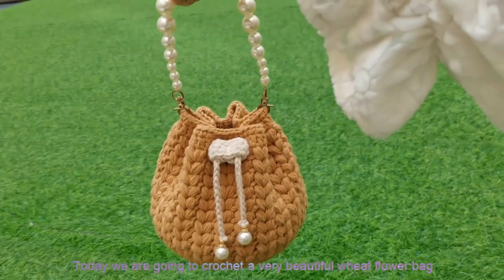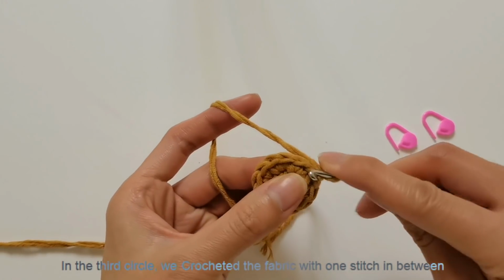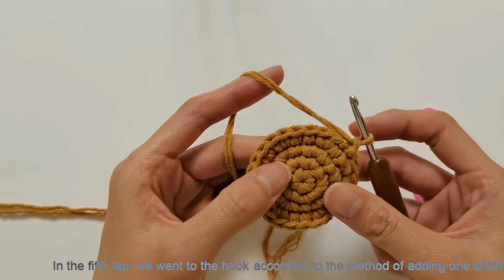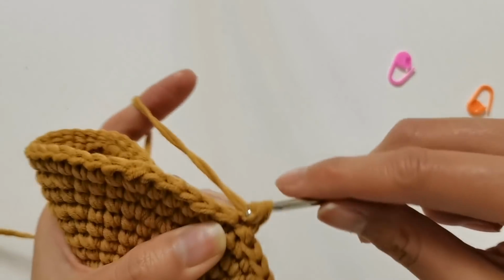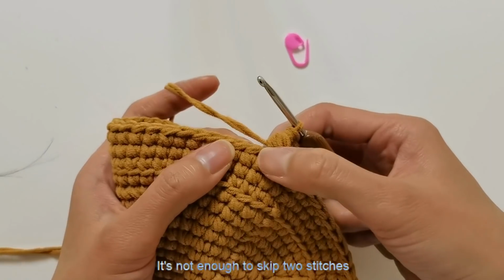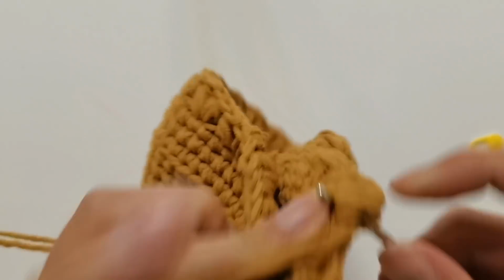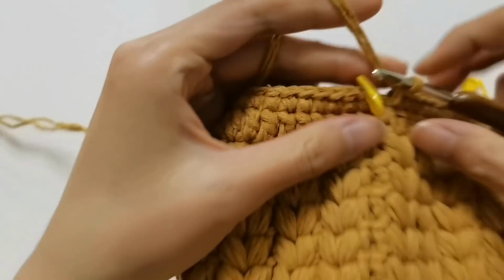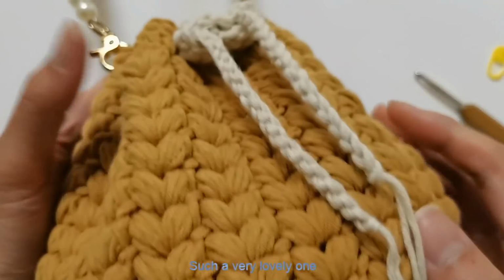[Series 1]Crochet bag Tutorial- SUPER Easy Beautiful Online Crochet Wheatear Bag for beginners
👜Crochet along with me to make you very own Wheatear Bag ! Step by step instructions with the added benefit of zero sewing of pieces required; it is a great project for if you detest sewing a million pieces together! This Wheatear Bag is crocheted in ONE PIECE so he super sturdy and stands up to rough play .
😀 Keep scrolling for all the links, timestamps and the written pattern 👇
0:00 Intro
0:16 Start Crocheting
5:50 Complete The Beginning
10:20 Critical Sections 1
14:42 Critical Sections 2
18:40 Final Assembly